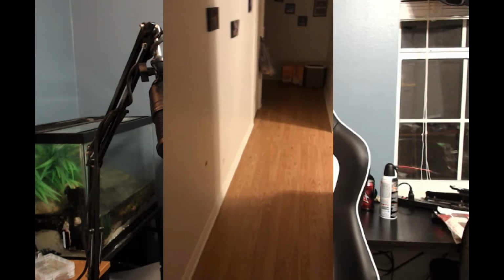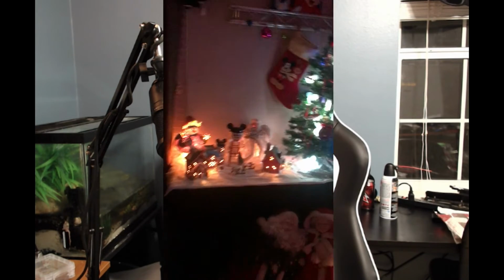THE CHEAPEST WIRELESS MIC? Tonor dual wireless mic kit review!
What happens when I grab a wireless mic that costs less than $30 a mic?